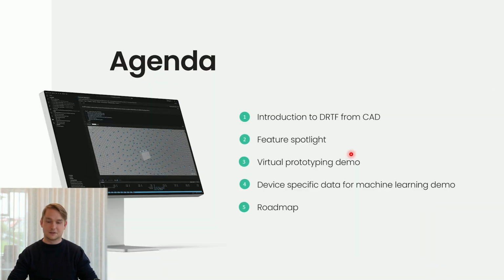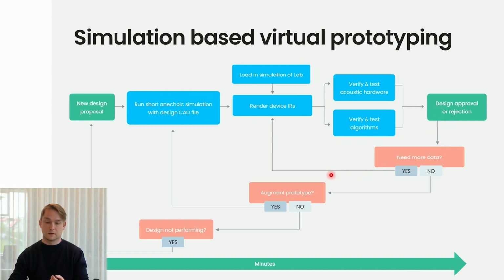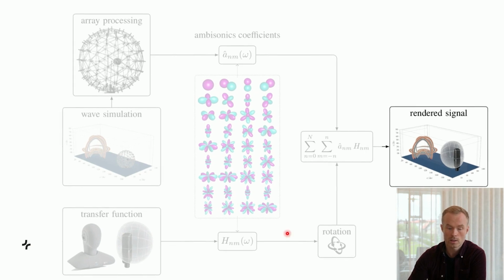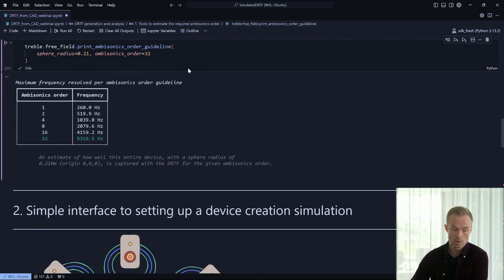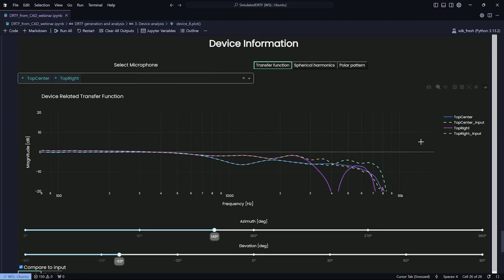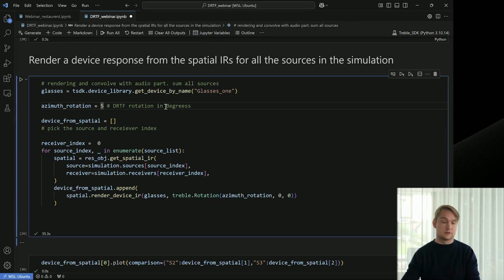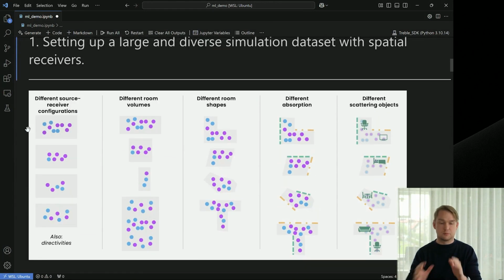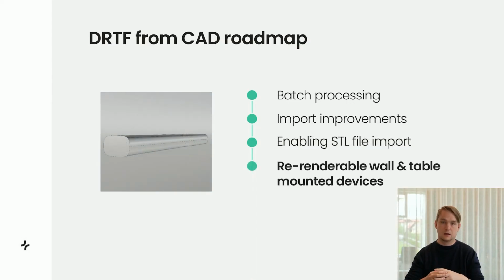Audio device simulations for virtual prototyping and algorithm design with the Treble SDK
0:00 Pre-intro
1:48 Introduction to DRTF from CAD
13:36 Feature Spotlight
31:01 Virtual Prototyping Demo
39:04 Virtual Prototyping Demo 2
45:09 Device Specific Data for Machine Learning
51:40 Roadmap
53:19 Q&A